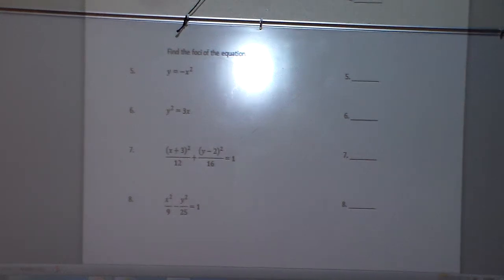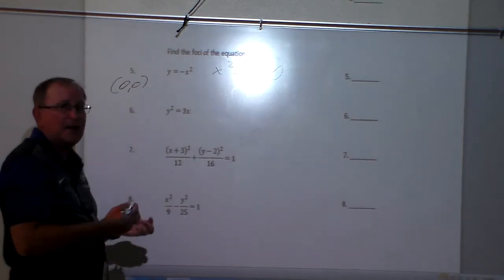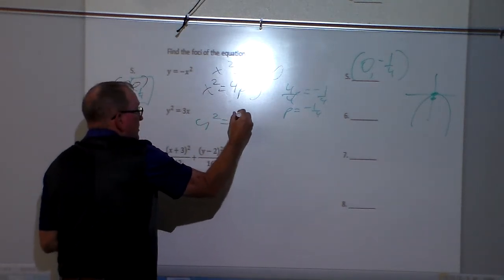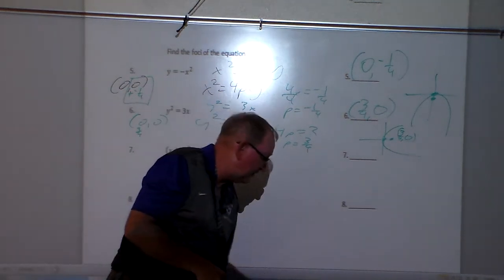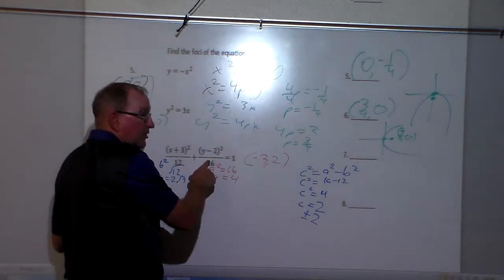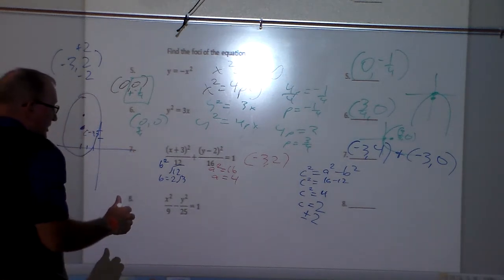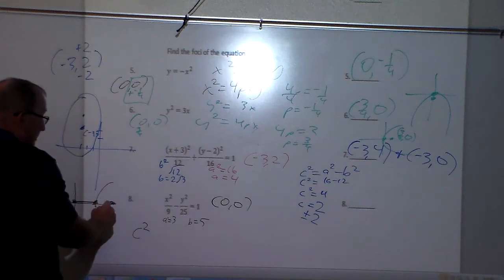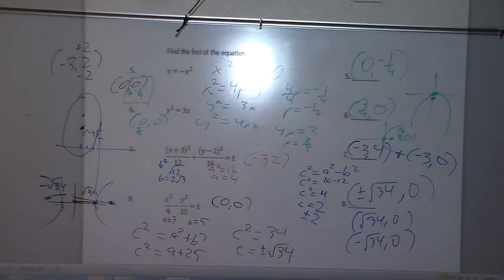Conics Test Review Find the Foci 5 to 8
Find the focus of a parabola, ellipse and hyperbolas